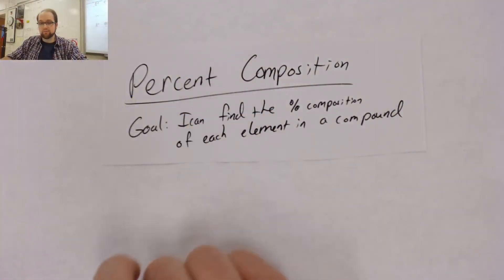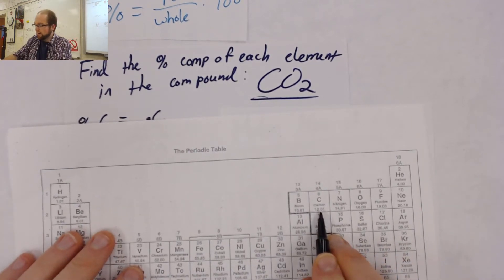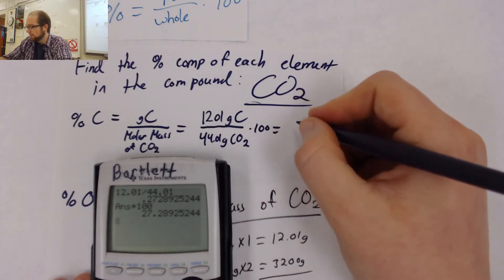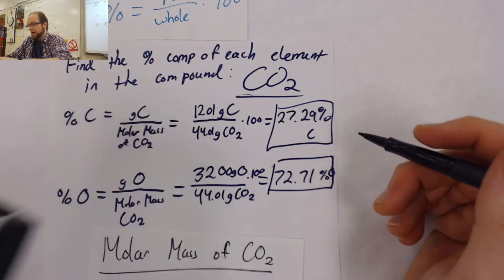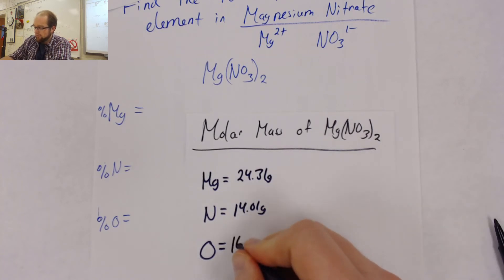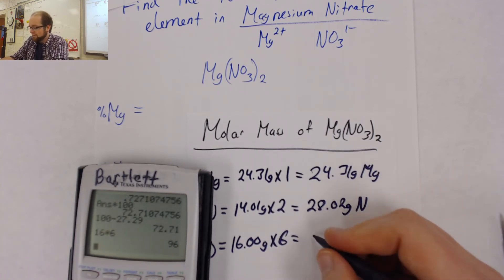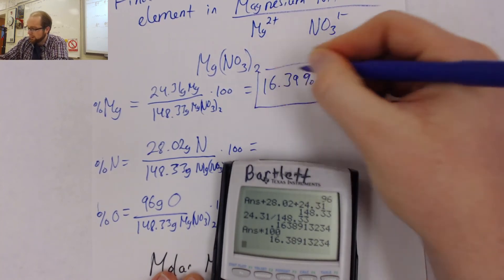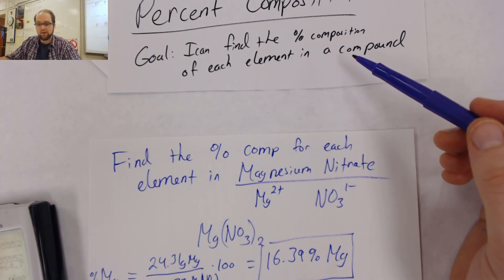Percent Composition Example Problems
Follow along to see the basics of calculating the % composition of a chemical compounds